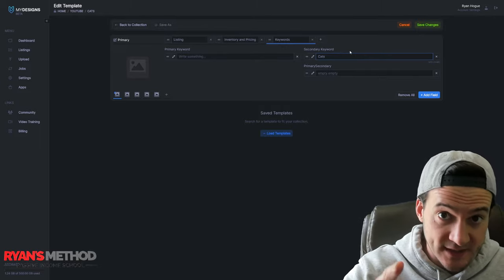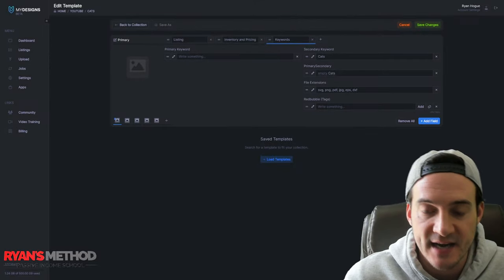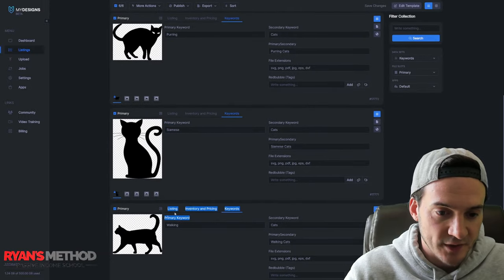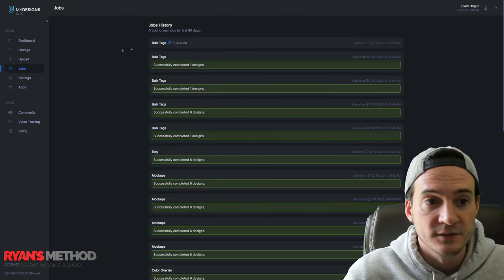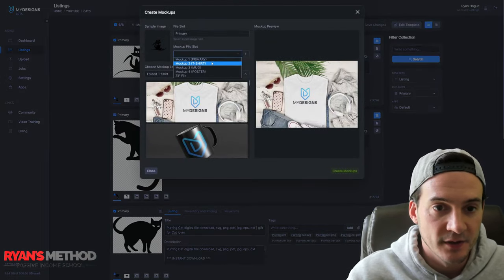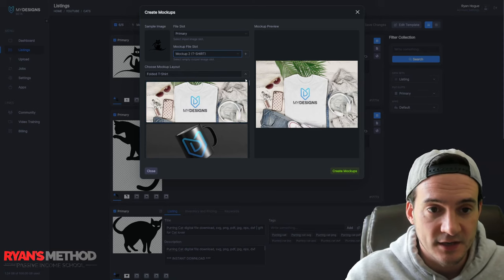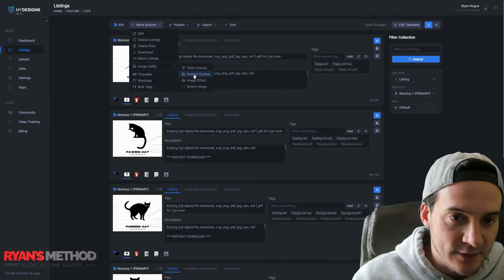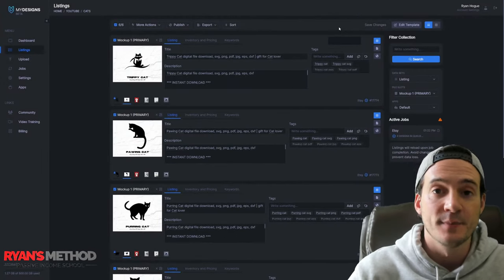MIND BLOWN! 🧠💥 Starting an Etsy Digital Files Business w/ MyDesigns [COMPLETE DEMO]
🔥 POD AUTOMATION

🎨 DESIGN

🔨 UTILITY